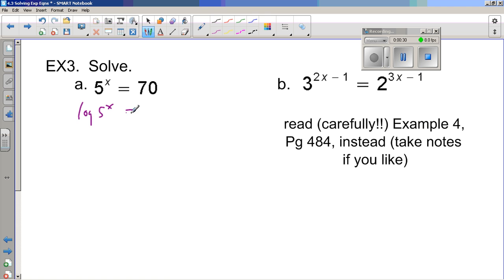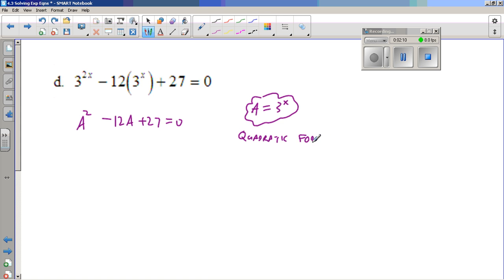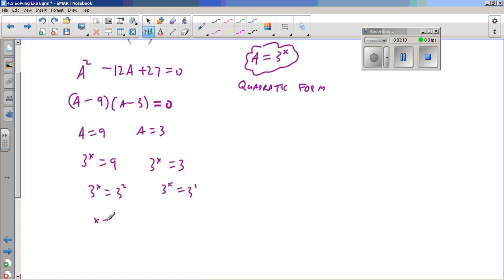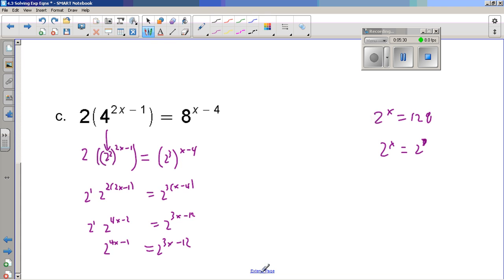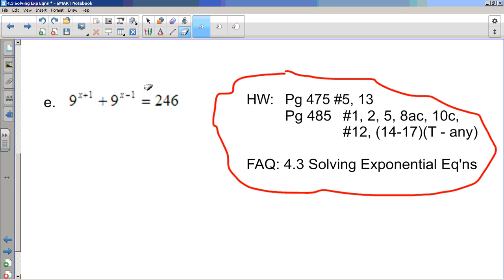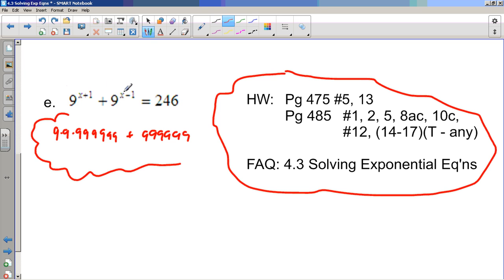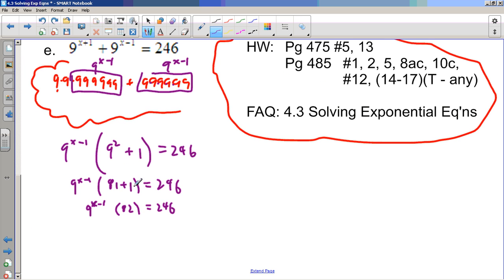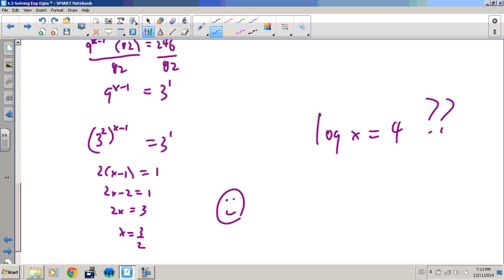MHF4U 4 3 Solving Exponential Equations P2